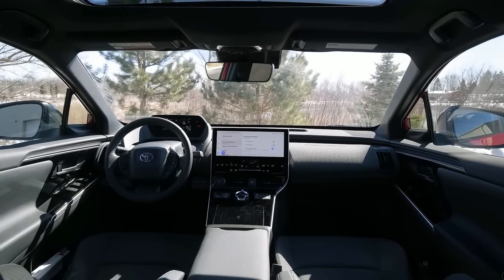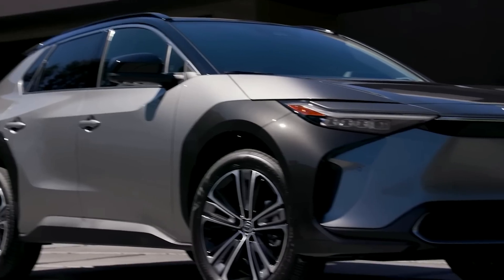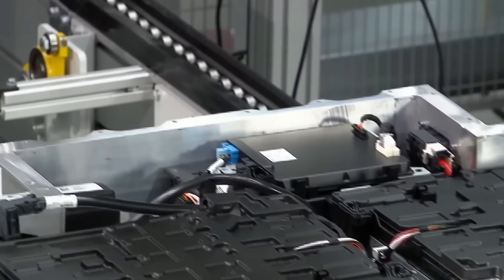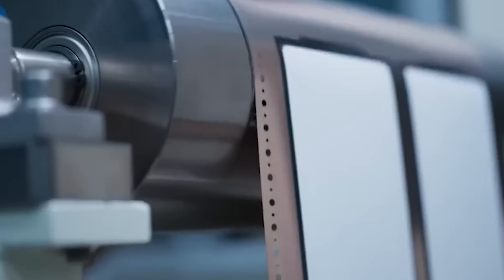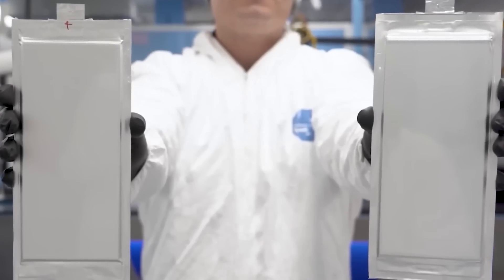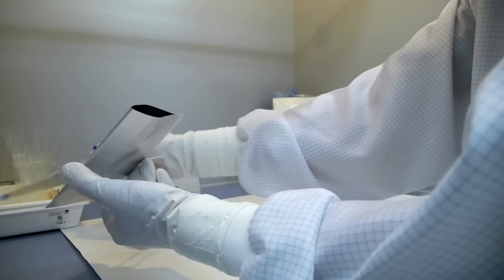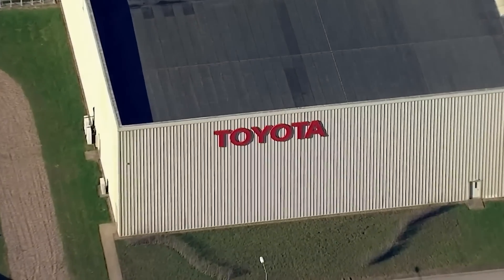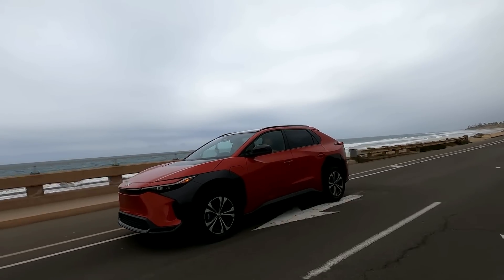Toyota CEO "Our Solid State Battery Will Change The Industry In 2024"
Toyota is known for its innovation and reliability, but it has been lagging behind in the electric vehicle (EV) market. However, that could soon change with its new solid-state battery technology that promises to revolutionize the industry. In this video, we will explore how Toyota’s solid-state battery works, what advantages it has over conventional lithium-ion batteries, and how it could give Toyota’s EVs a staggering 750-mile range. This is not a fantasy, but a reality that Toyota plans to unveil in 2024. Don’t miss this video if you want to learn more about the future of EVs and Toyota’s game-changing battery technology.